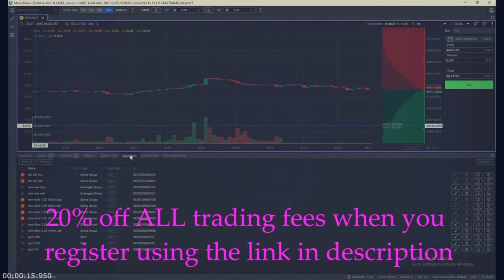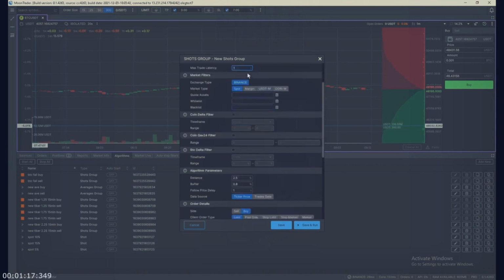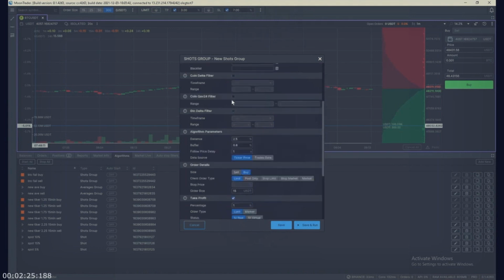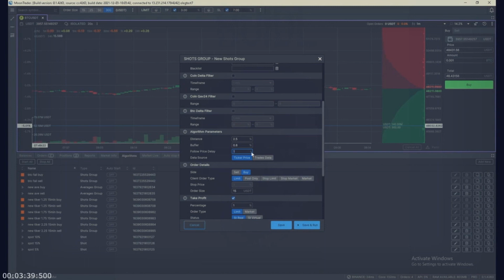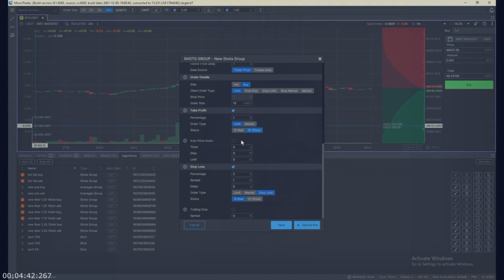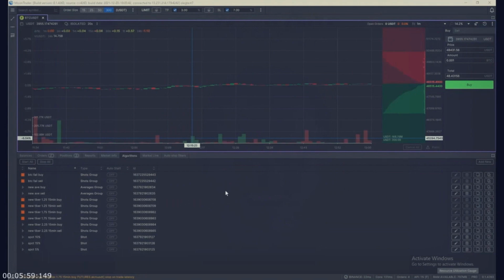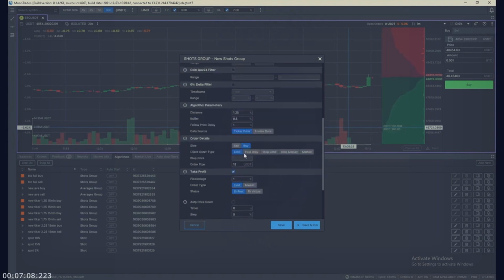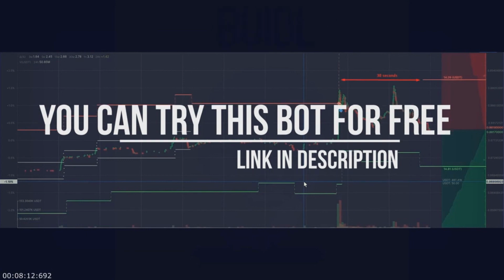+1000% Profit Per Day | Crypto Trading Bot | Trade up to 40 pairs at a time! | Binance Trading Bot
Advanced trading bot and cryptotrading terminal
Try this bot for free https://
Paid version costs $50 per month contacts in a bot text file

Advanced order and risk management system
Place at the same time take profit, trailing and up to 5 types of stoploss. Reduce losses, and increase the profit of each order!

Signals auto-trading
Trade Tradingview and Telegram signals with preset settings in а fully automated mode!

Filtering out coins and market conditions
Pick coins by volume, market or bitcoin movement. Use white and black-lists and other sophisticated filters, choosing only those markets that suit your trading style!

Effective manual trading
Adjust the built-in detections, track price movements, volumes and orderbook anomalies. Place pending orders. Quickly respond to events with a single click!

Detection of market activity for manual and automatic trading
Catch rapid increase in price or volume, drop to any depth, the appearance of anomalous walls in the orderbook!

Trusted Management
Select the most successful managing trader and copy his trades in automatic mode on mutually beneficial terms!

GitHub is an Internet hosting service for software development and version control using Git. It provides the distributed version control of Git plus access control, bug tracking, software feature requests, task management, continuous integration, and wikis for every project.
It is commonly used to host open source software development projects. the Github team constantly monitors and blocks malware. So you do not need to worry about the security of your data when using programs from this platform.